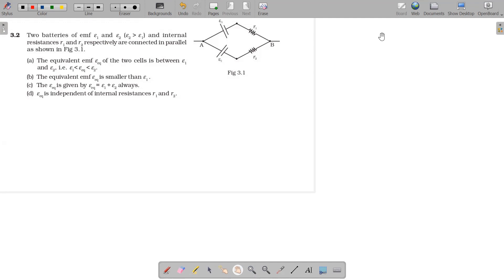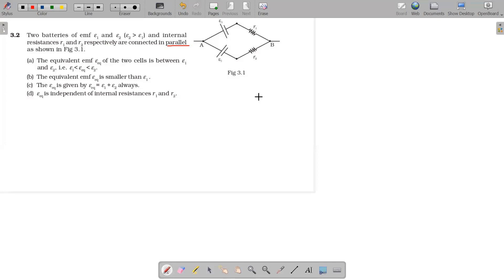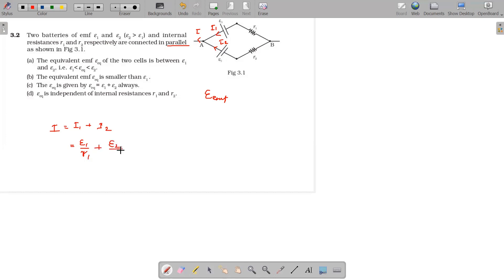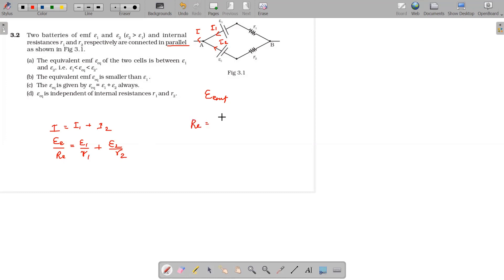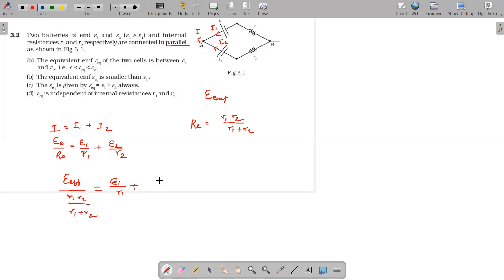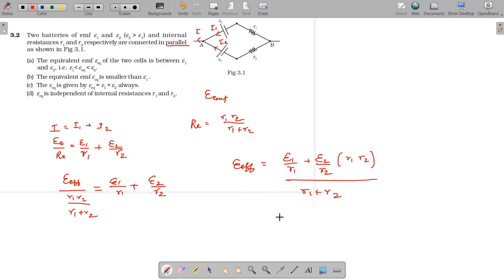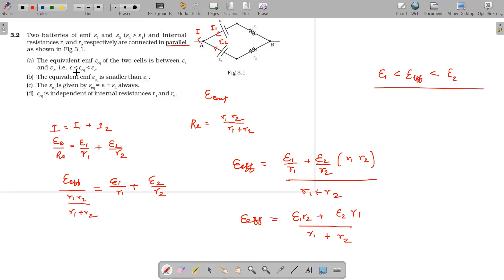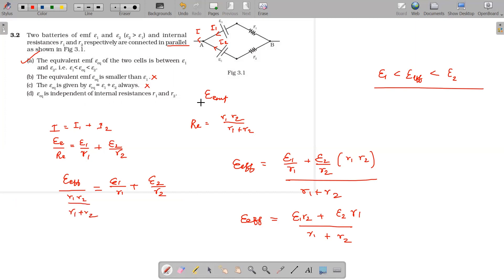3.2 Two batteries of emf ε1 and ε2 (ε2 grater than ε1) and internal resistances r1 and r2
12th NCERT Exemplar Solution in Detail - Current Electricity

3.2 Two batteries of emf ε1 and ε2 (ε2 grater than ε1) and internal resistances r1 and r2 respectively are connected in parallel as shown in Fig 3.1.
(a) The equivalent emf  εeq of the two cells is between ε1 and ε2, i.e. ε1 Lesser than εeq Lesser than ε2.
(b) The equivalent emf εeq is smaller than ε1.
(d) ε1 is independent of internal resistances r1 and r2.